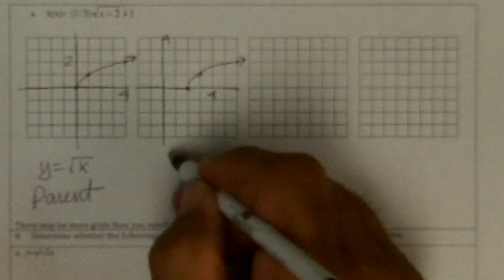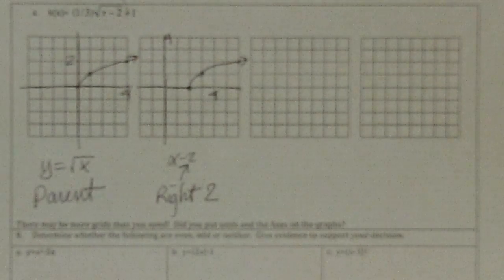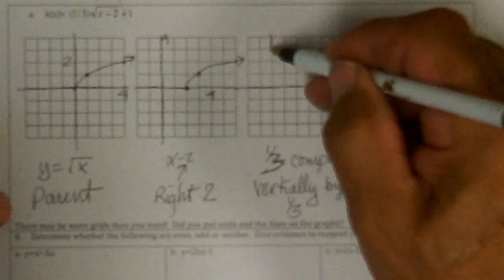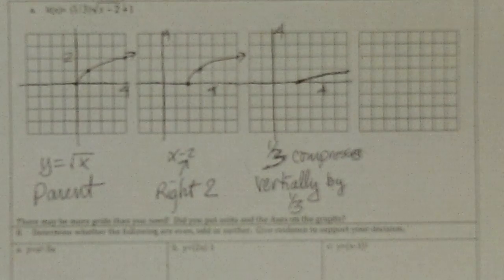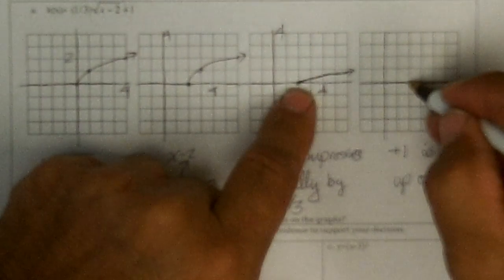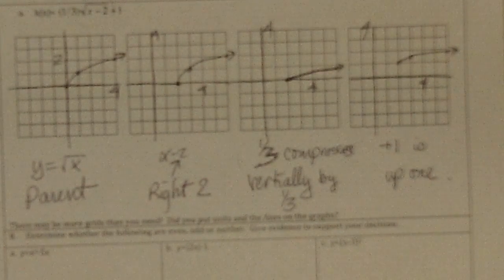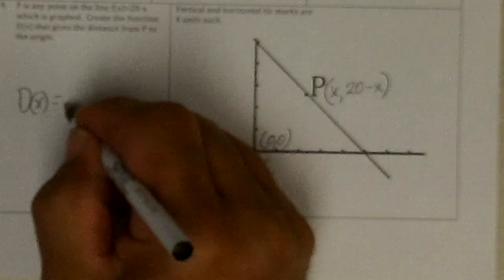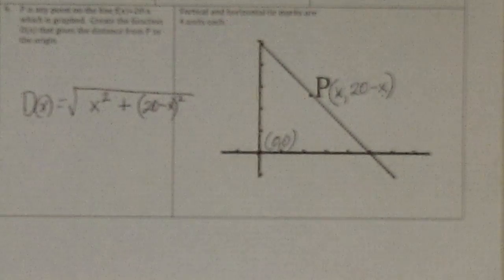153 Ch 2 Test Pg 4